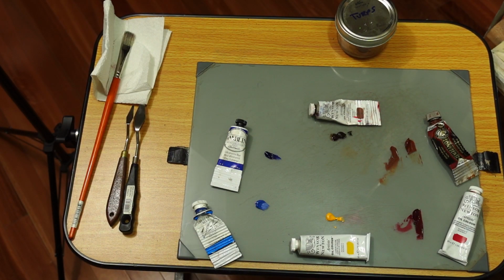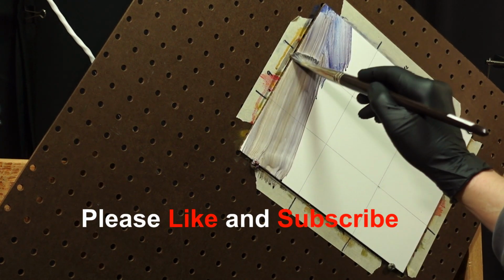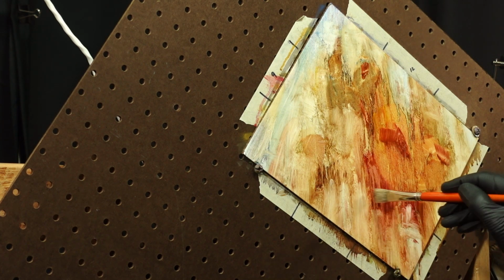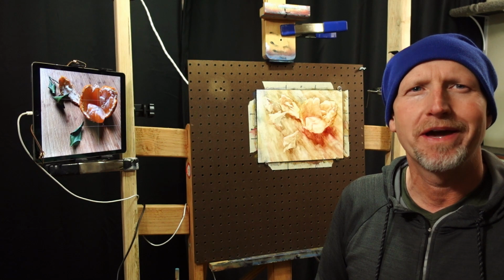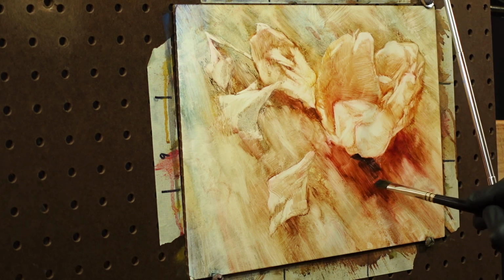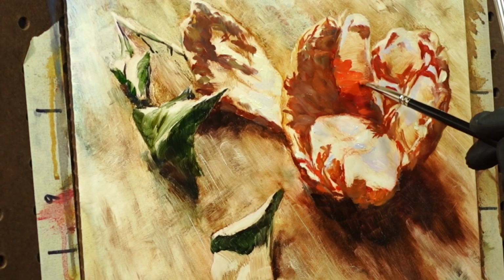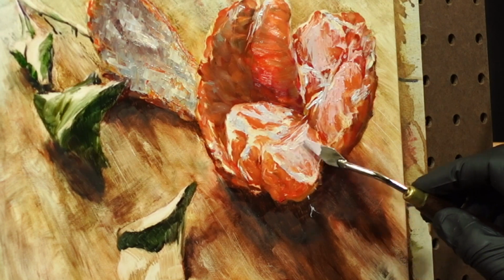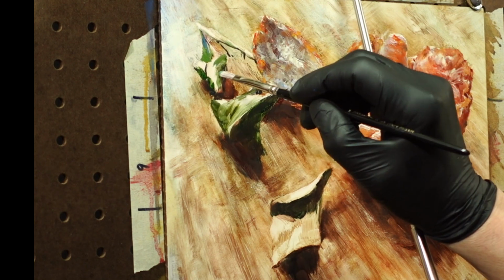Stay at home and oil paint a satsuma with Jon Bradham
I hope you are all staying safe and sane, and that we can look back at this time of pandemic crisis soon.  For now, I hope this video provides a little distraction and inspiration.  Enjoy nature and the creative process.  In this video I work from a photo in my studio to create a glowing oil painting.  I am painting a dekopon, a large satsuma citrus fruit.

I show almost every stroke in real time and time lapse, and also give a lot of information on my brushes and approach to painting.  I also continue to experiment with value range compression.  I am following some advice by the great Marc Dalessio to compress the values in the painting to fewer groups.  I am also continuing to experiment with the Richard Schmid alla prima approach, using a dilute turpentine wash approach in the beginning of the painting to get color harmony..

If you would like to support me that would be wonderful!